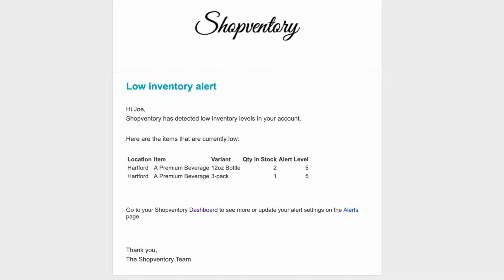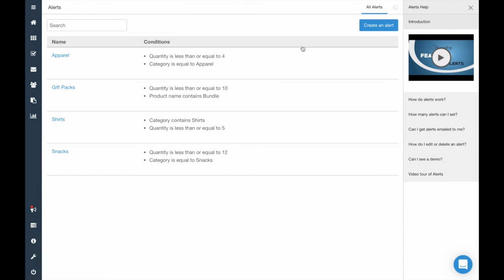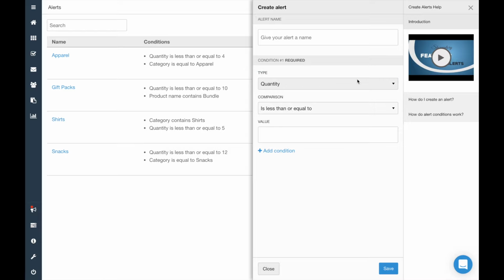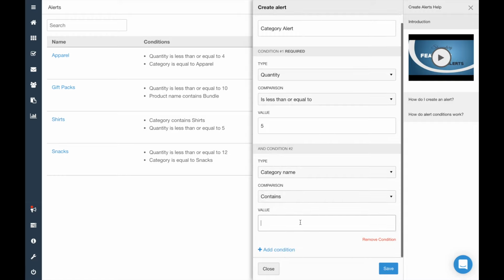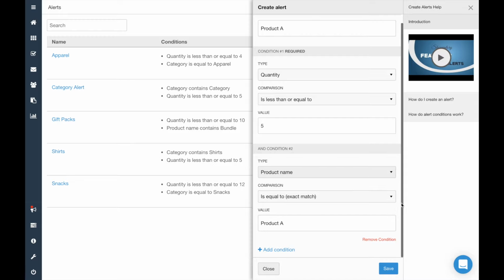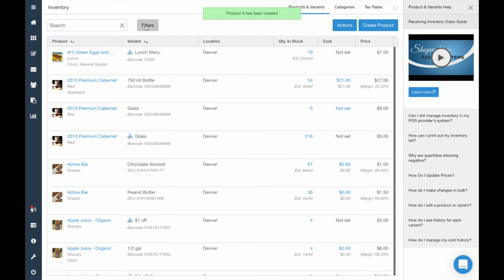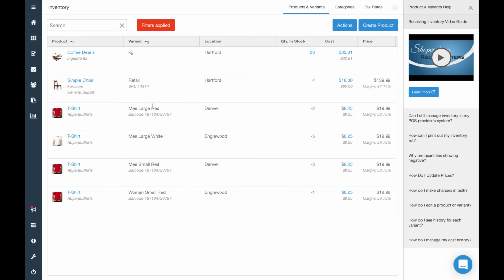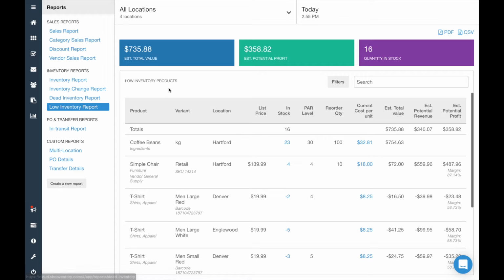Getting Started: Custom Alerts | Thrive Inventory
Thrive Inventory offers powerful, condition-based alerts that let you know as soon as inventory starts to run low. Let’s take a look!

You’ll find the alerts section in the left-hand navigation panel. Here we can create a new alert. Alerts are like saying “Hey Thrive Inventory, I want to be notified whenever a product matches the following conditions.”  You can start off by using Quantity, or by using an inventory forecast condition that estimates how many days are left until stock runs out.

The forecasting option is only available to users on the Professional or Elite subscriptions.

Alerts can be very broad. For example, let’s say I want to know if anything in an entire inventory category gets down to a quantity of 5 units or fewer. Just two conditions needed here: Quantity is less than or equal to 5, and the Category name “contains” a particular word or phrase.

We can also create a second alert that’s specific to one particular item. We’ll repeat that first quantity condition then add that second condition. We can simply say the Item Name has to “match” exactly, and then type it in.

Finally, in addition to using item names you can also use categories, variants, SKUs, barcodes, and/or location criteria to build alerts. You’ll be notified via email of any items that match an alert, and Thrive’s built-in filters make it easy to quickly identify low-stock items.

We also offer a Low Inventory report in our reports page.

Unlike par levels, alerts will actually notify you once a product crosses that threshold. There is no limit to the number of alerts you can set, and the Alerts function is included in the Starter plan and above.